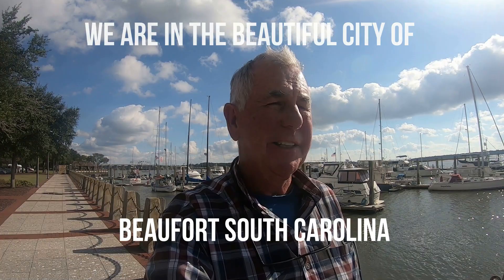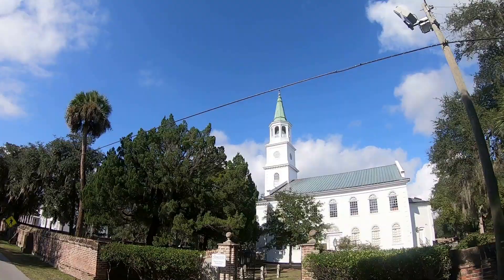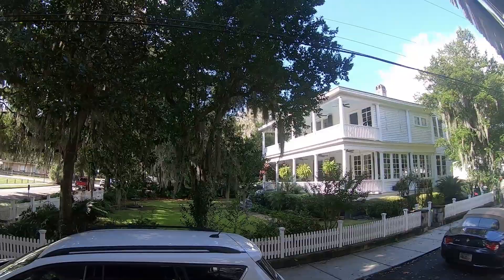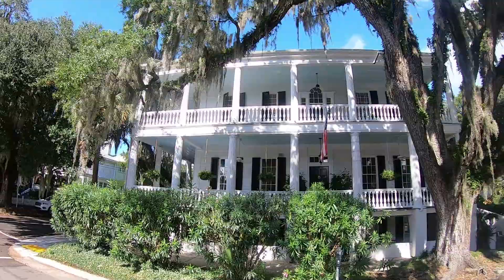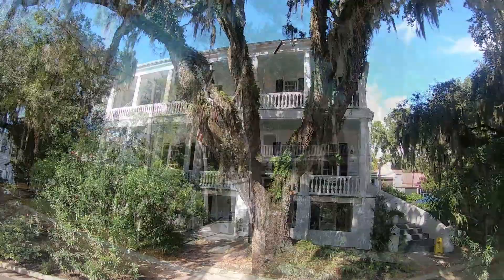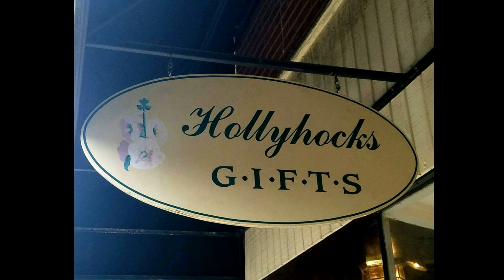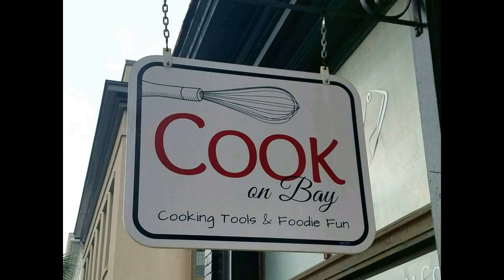Tour Vlog of Beautiful Beaufort South Carolina Antebellum homes and things to do historic downtown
In this video, we do a quick tour of Beaufort, South Carolina and feature the incredible Antebellum houses in this beautiful seaside community.  Beaufort is the second oldest city in South Carolina and was established in 1711.  This setting has been the location for filming an array of movies and has great Inns to stay at, amazing shopping in the historic district and some of the finest restaurants.  Beaufort is only a 42 mile from Savannah if you are looking to do a quick day trip, but I would recommend staying for a least a couple days to take all the sights in.

We enjoy having you along on our travels whether it be it visiting other countries, hiking, reviewing flights, cruises and hotels, I hope you enjoy it.

Primary camera is a Nikon Coolpics
Waterproof camera is a GoPro Hero 8 HD